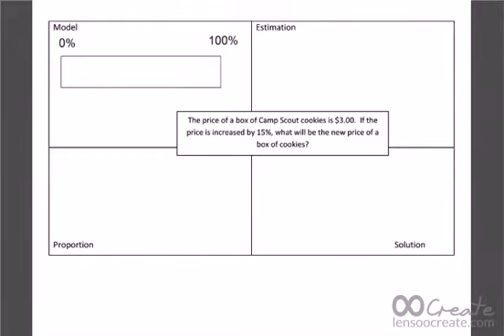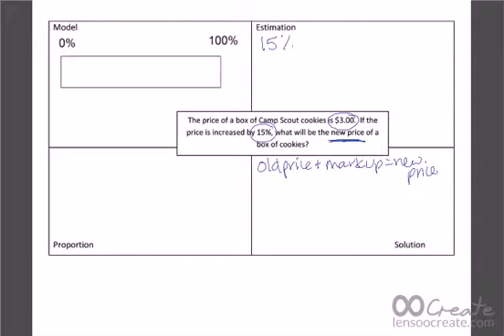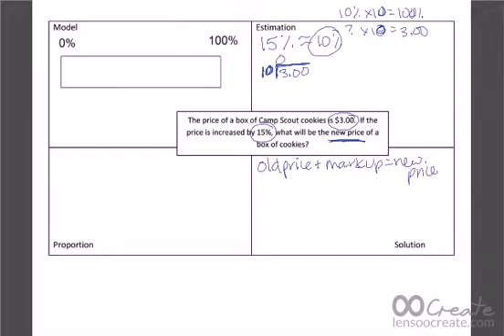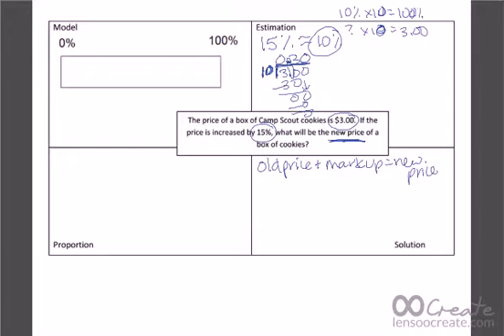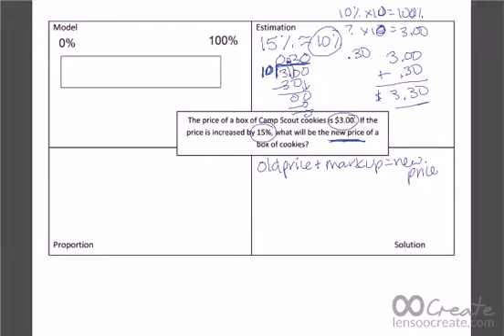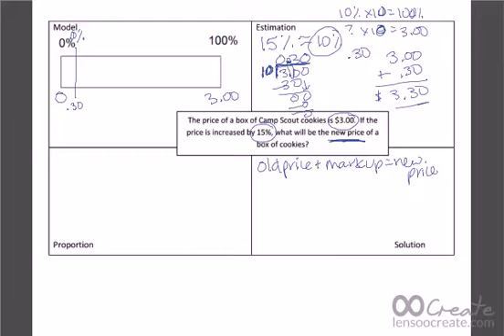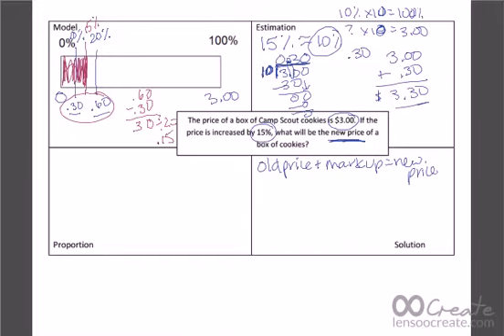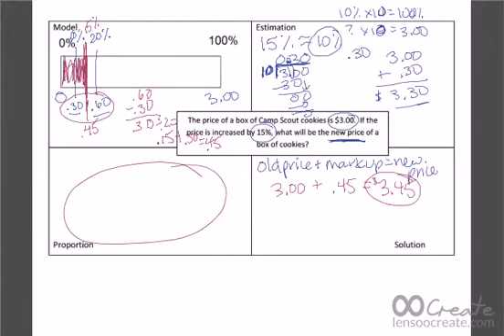Percent Bar #5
Notes on 11/10/14